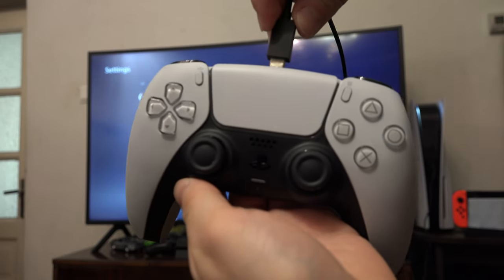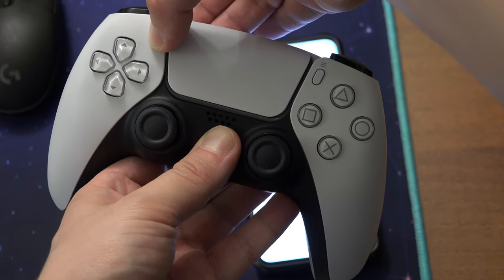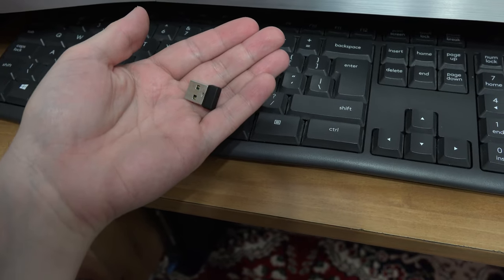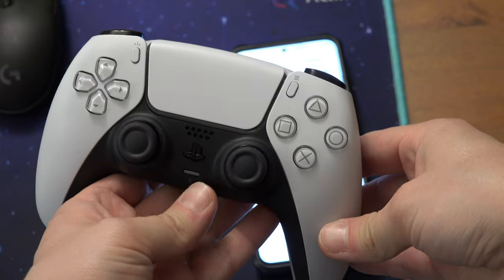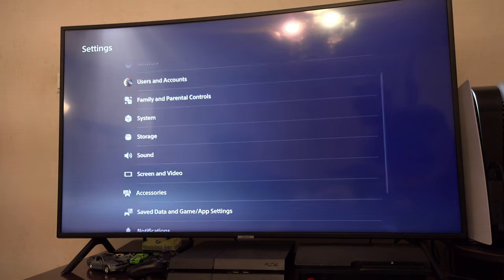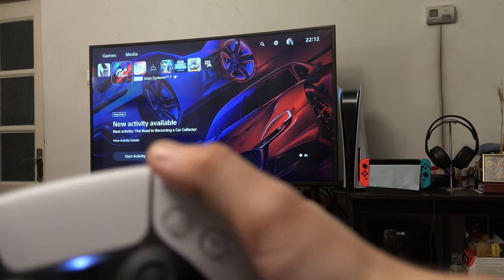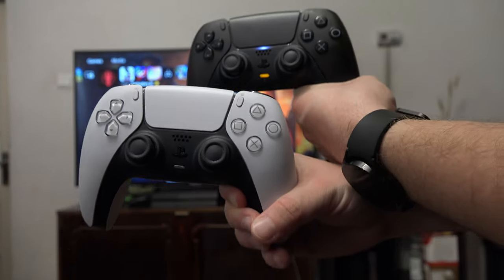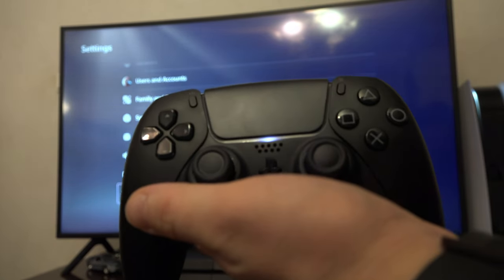How to pair PS5 controller without cable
To connect your PS5 controller without a cable hold down the Playstation button and the button in the upper left.
Then navigate the menu with a working controller, IF you don’t have a working controller and are desperate, you can put the USB of a keyboard into the PS5. With the keyboard, while the PS5 controller is flashing like this, go to settings, accessories, and select the controller.
SO if you don’t have a cable, but want to hook your PS5 controller to your console, you can use a PC keyboard to navigate the menus.